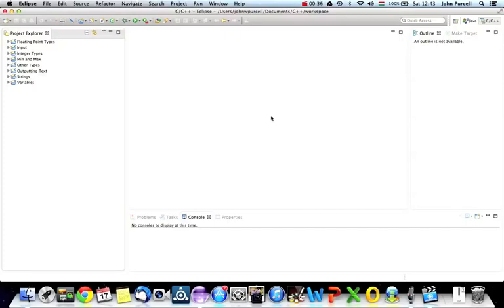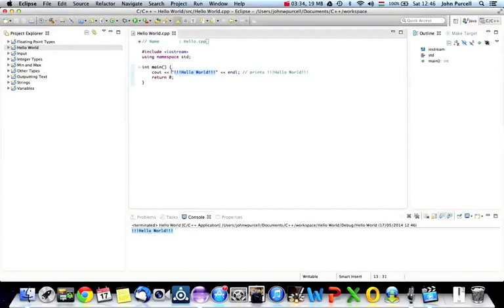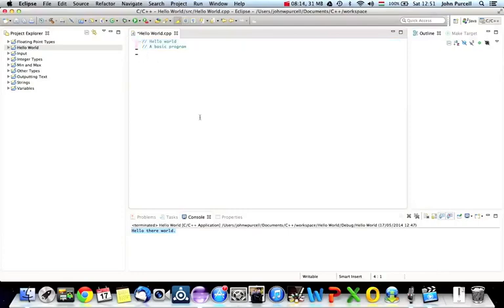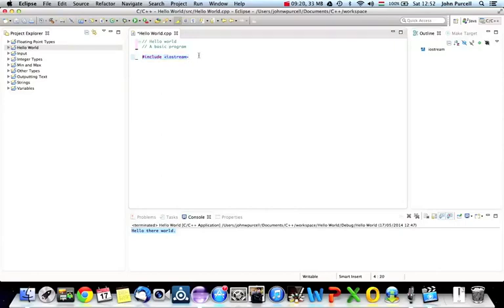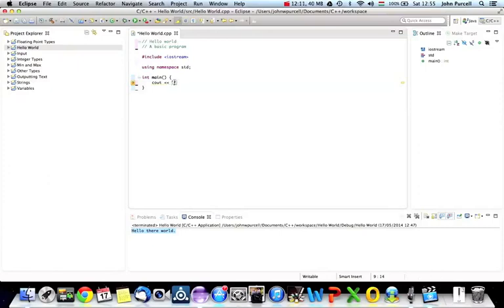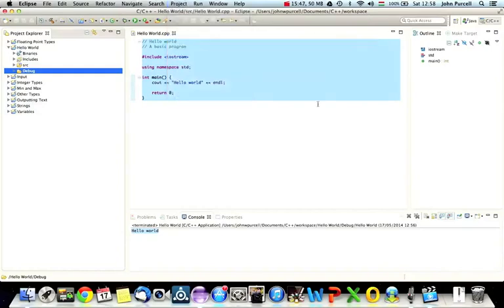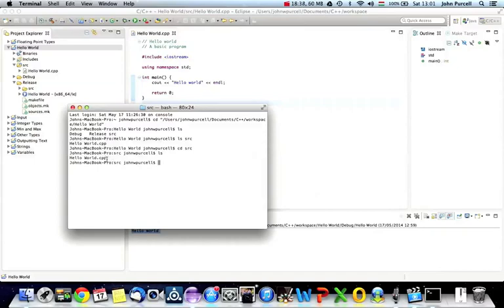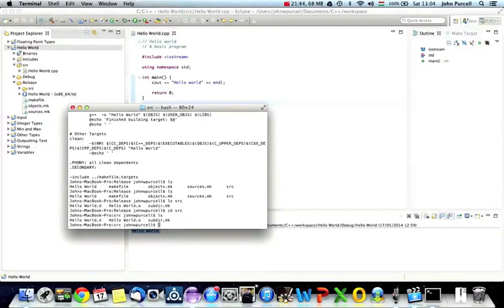C++(Lesson 3) : "Hello World "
Complete Course of C++
Its a simple Programme to Display ...
Hello World .
Learning World.